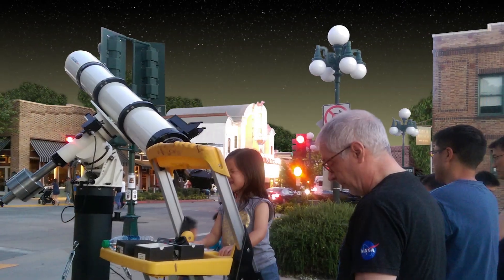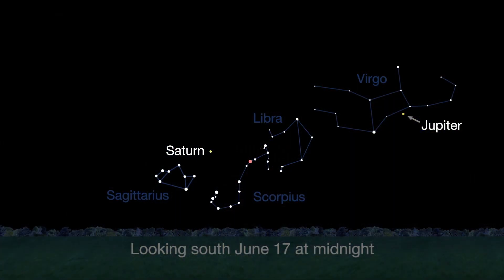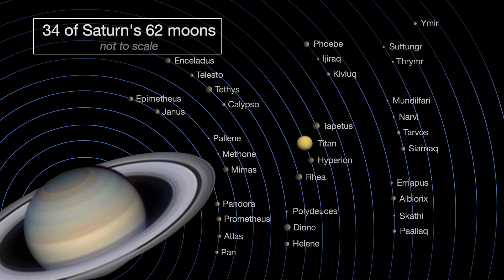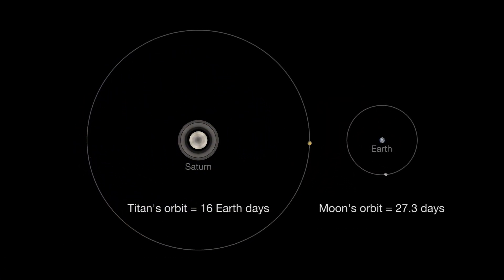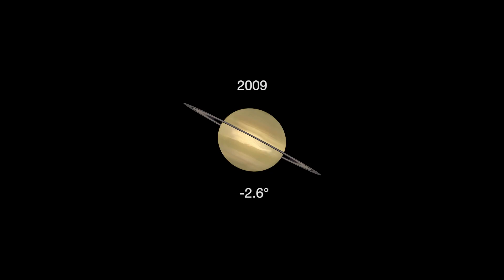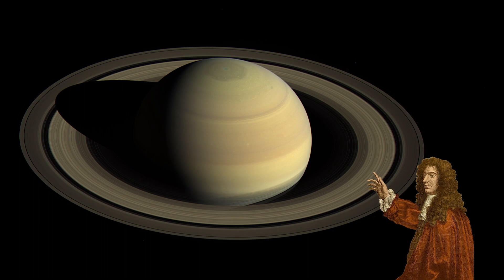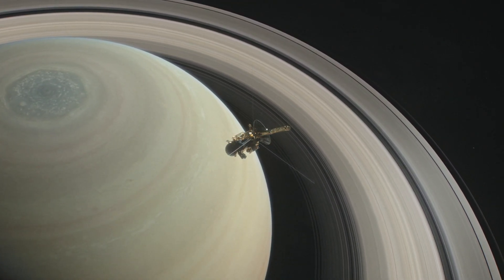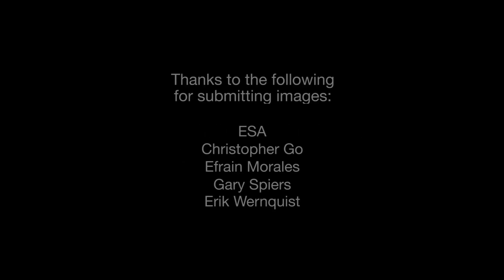What's Up for June 2017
Plan a planet party and compare Saturn and Jupiter! This video shows where and when to point your telescope or binoculars to see these planets and their largest moons. For more astronomy events, check out NASA's Night Sky Network